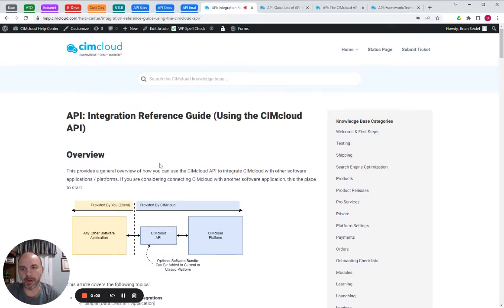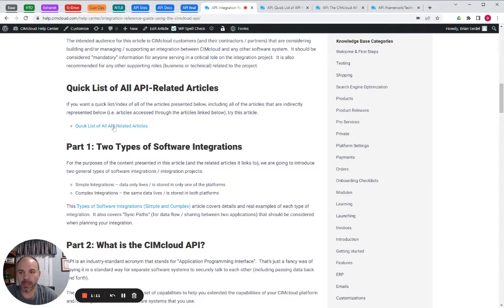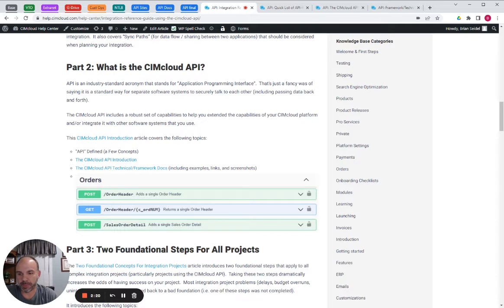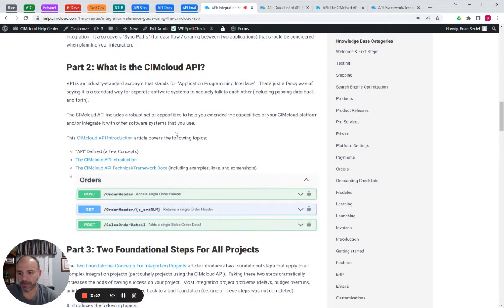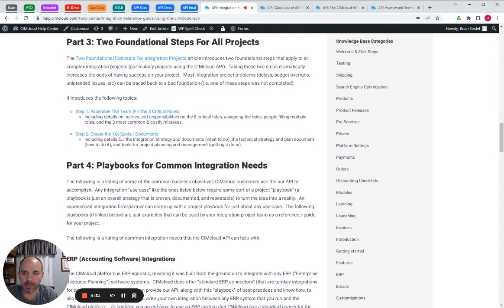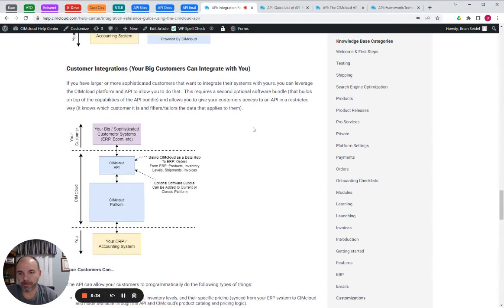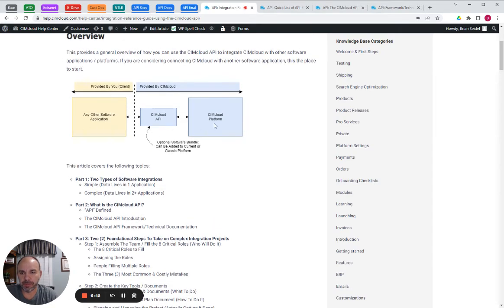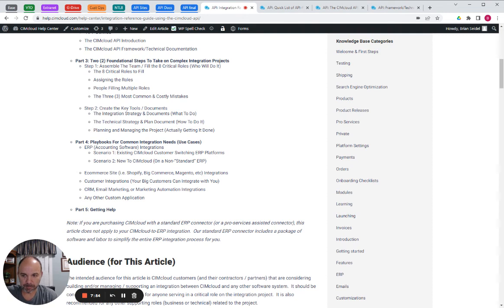API - Integration Reference Guide Using the CIMcloud API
This video provides a general overview of how you can use the CIMcloud API to integrate CIMcloud with other software applications / platforms. If you are considering connecting CIMcloud with another software application, this the place to start.